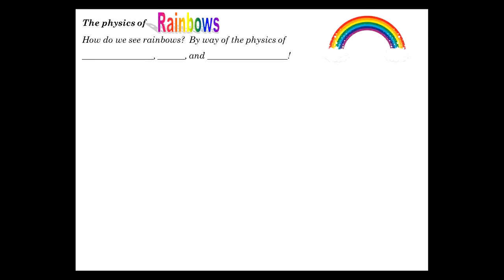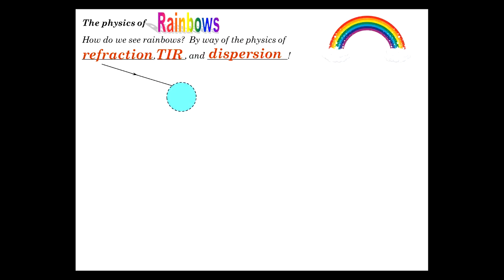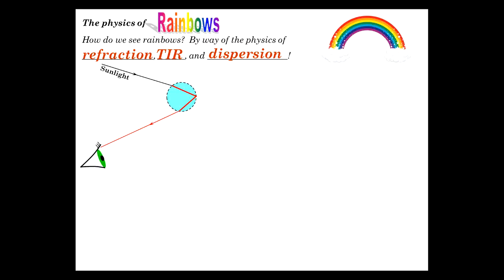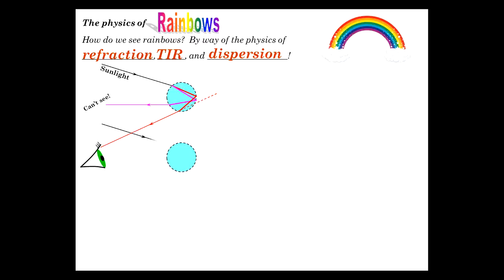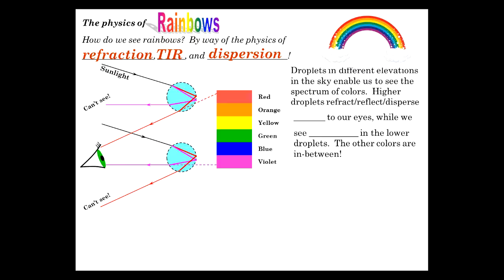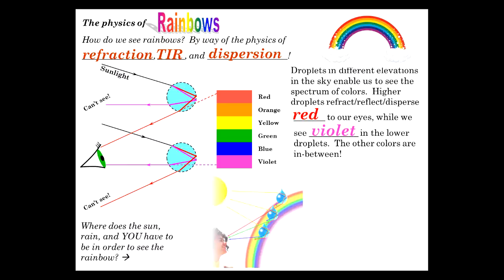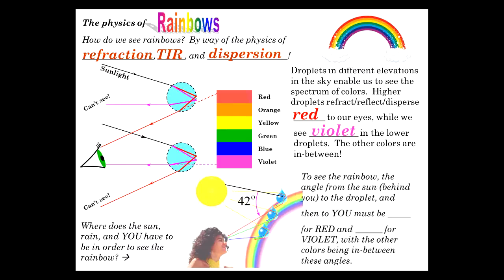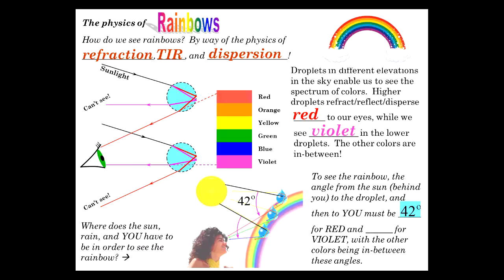Light Part 7 (Rainbows)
The physics of Rainbows